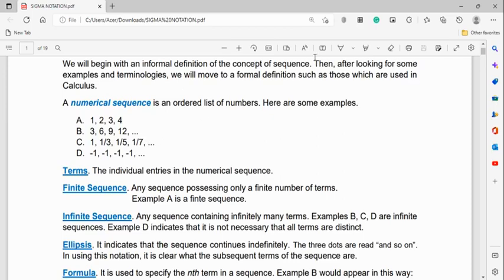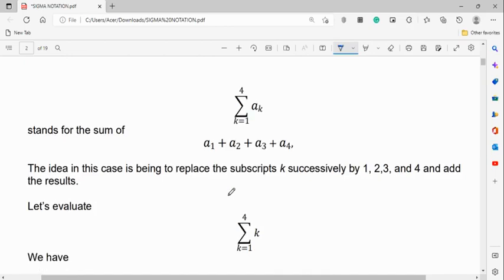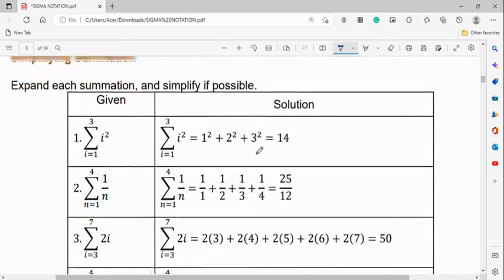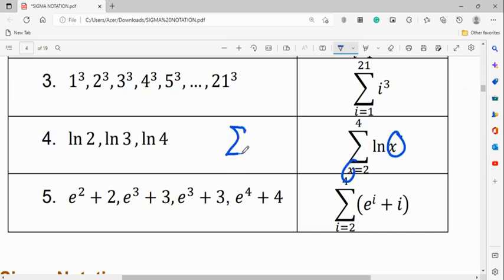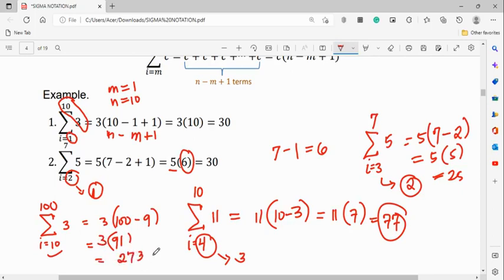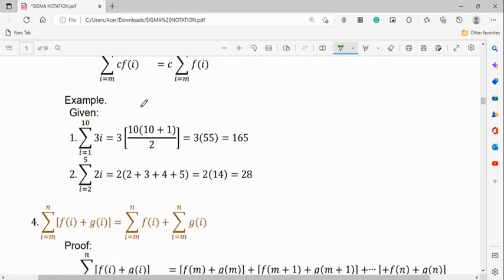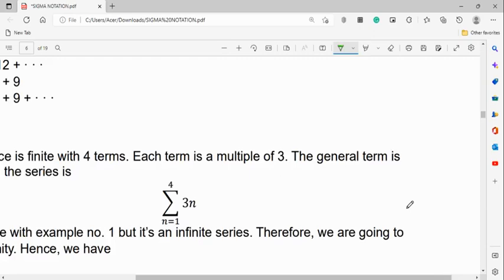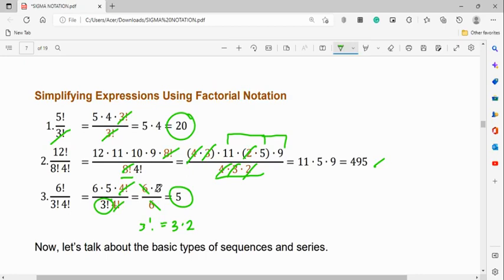Sigma Notation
Includes factorial, properties of sigma notation